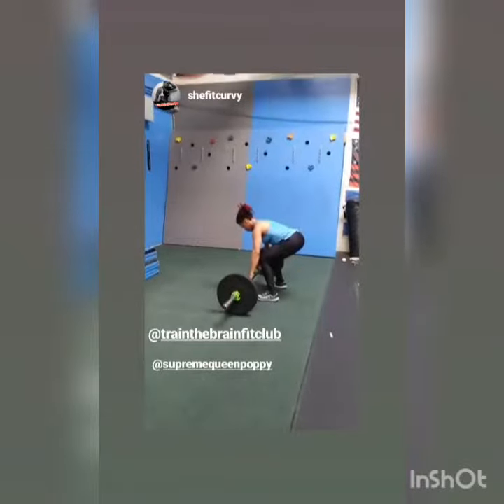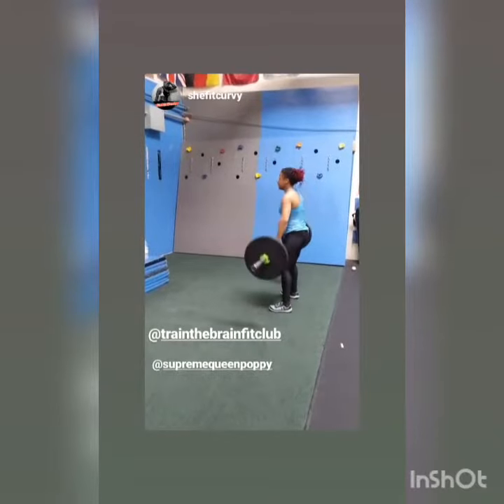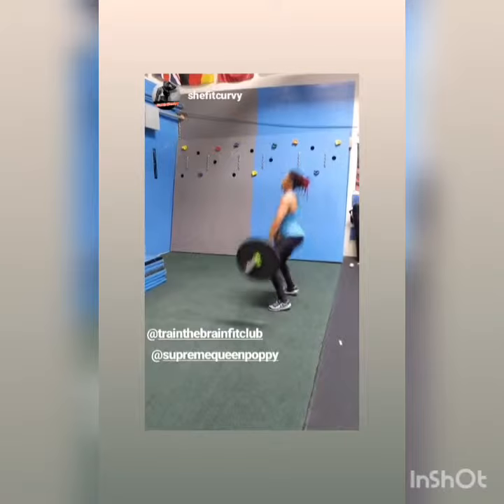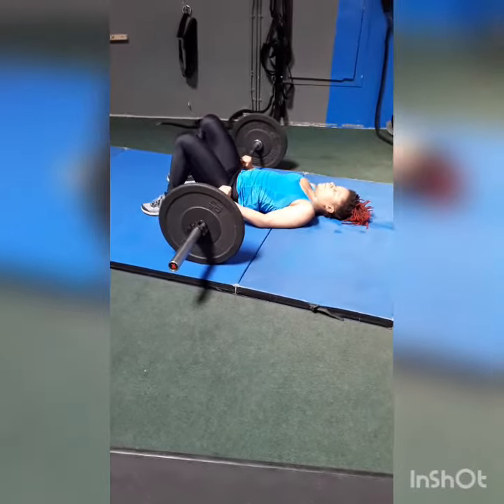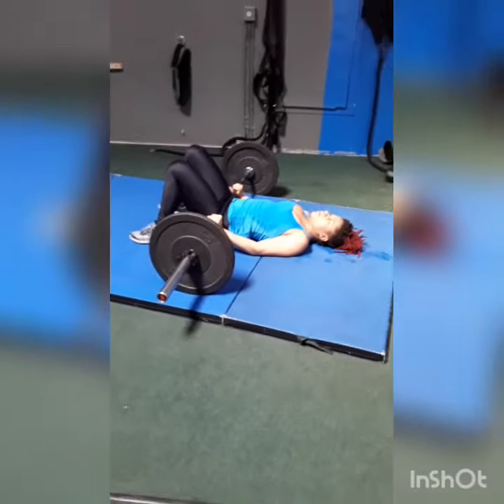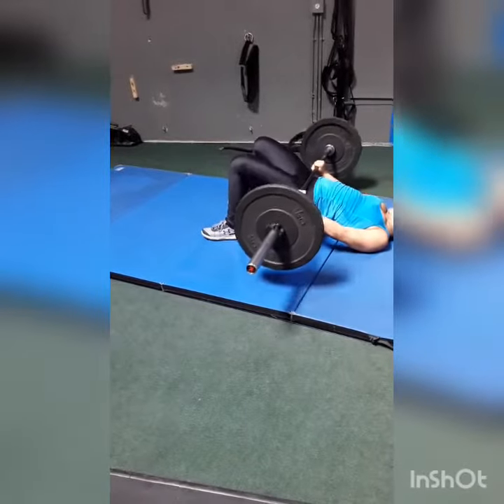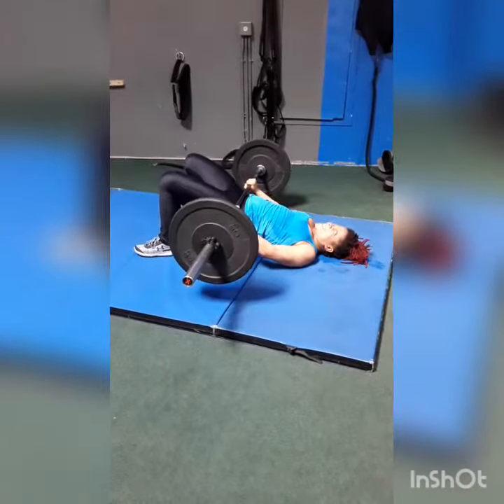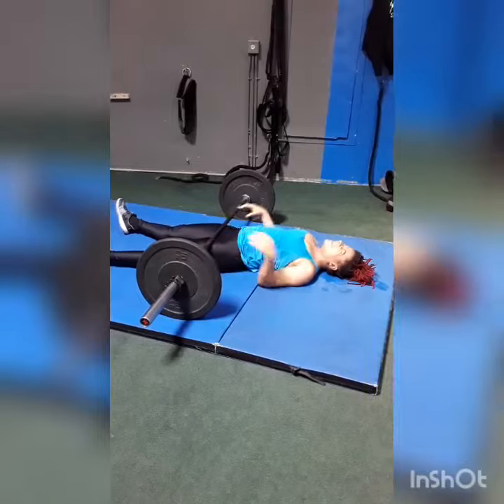Full Fat burn Training session - Explosive hips + Glutes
Train like an Athlete